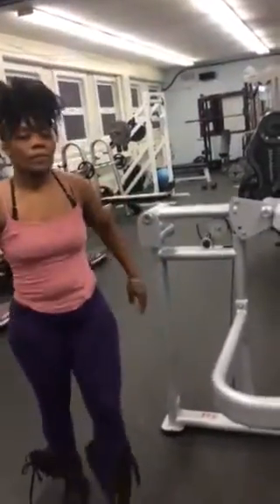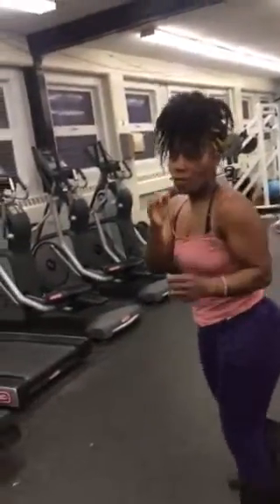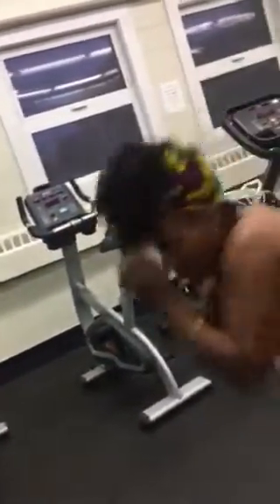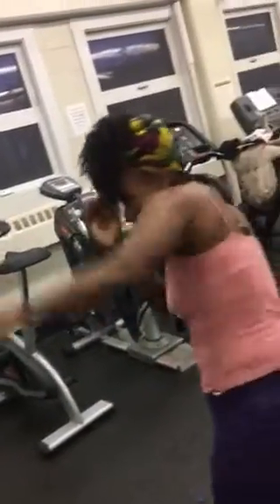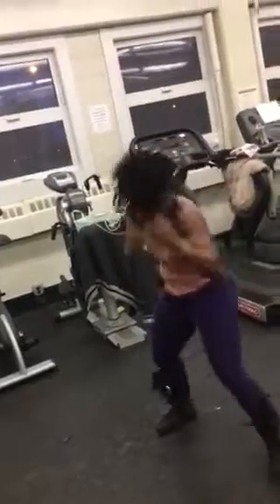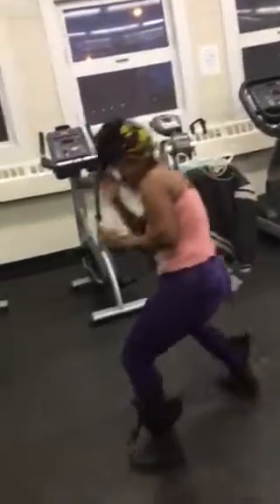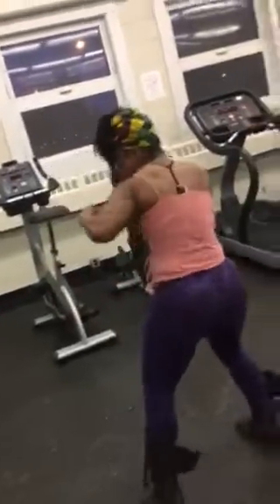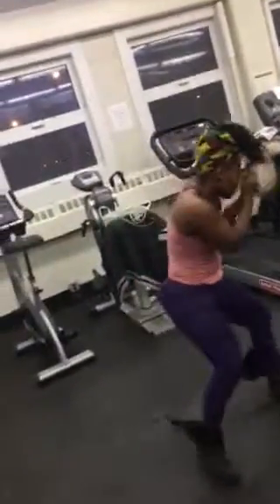Kickboxing Workout With Manson Gibson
Quick Kickboxing/boxing warmup demonstration with one of my favorite mentors & trainers ✨ “Manson Howard Gibson”  ✨
*Manson Gibson: is a retired American kickboxer and a 12-time Muay Thai and Kickboxing World Champion. He was known for his vicious use of spinning techniques and wild, unpredictable style. Sometimes referred to as the "Thai Killer". Wikipedia
Born: May 5, 1963 Chicago, IL
Height: 5′ 11″
Weight: 176 lbs
Style: Kickboxing
Other name: The Master Blaster, The Thai Killer, The Black Bruce Lee
Draws: 2